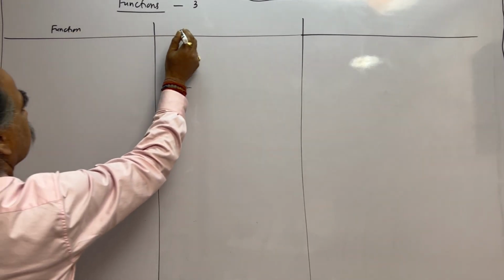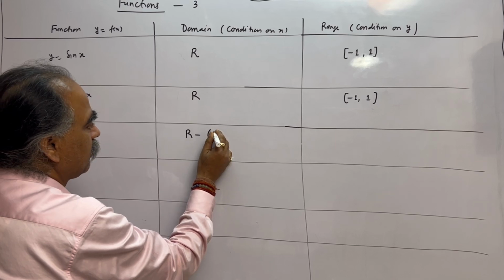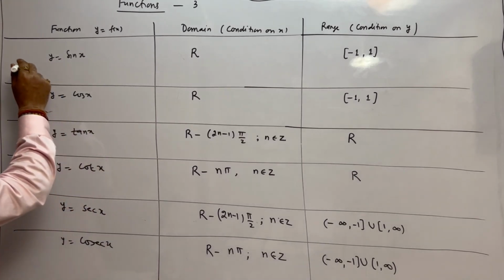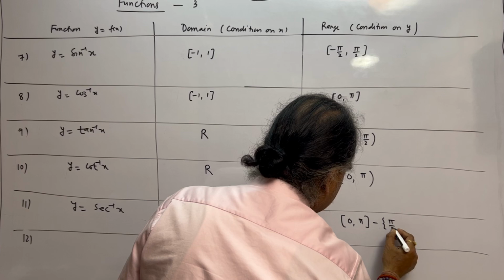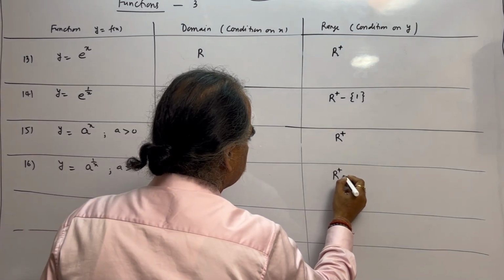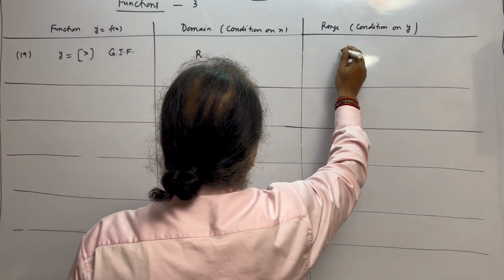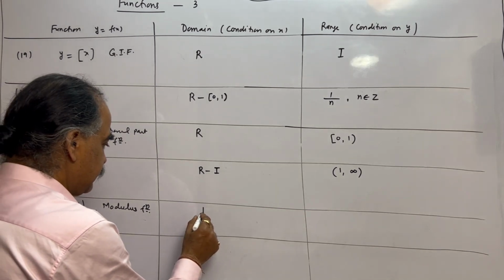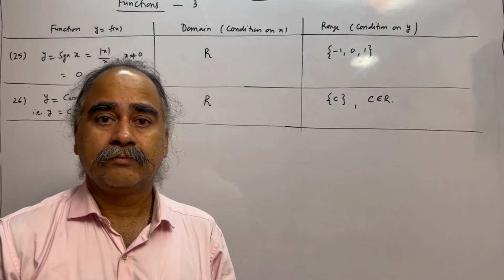List of Domain & Range of a Functions I Function Lec-3 I jeemains I